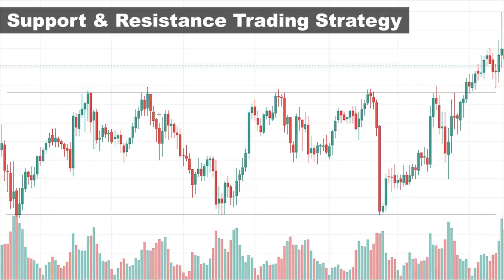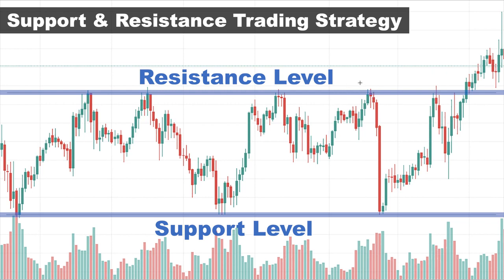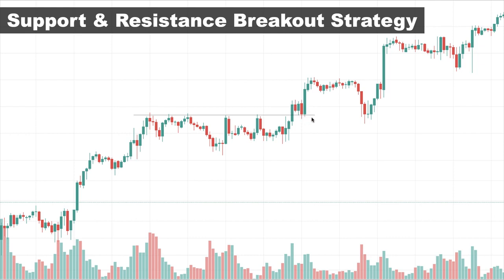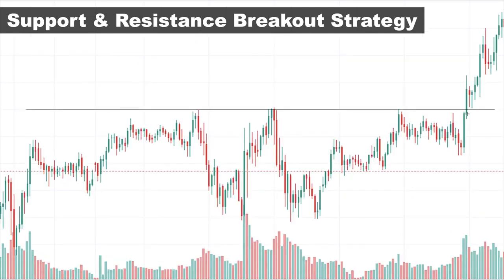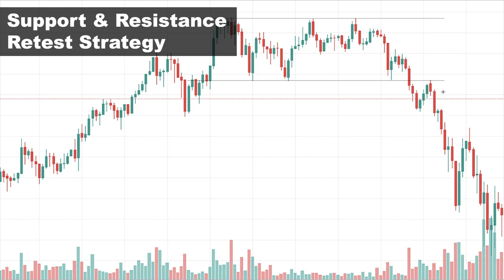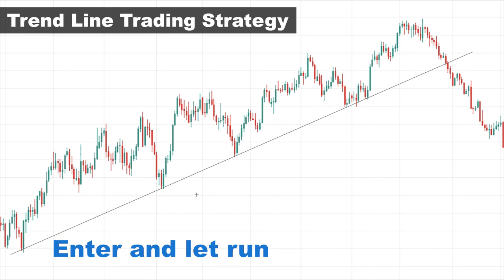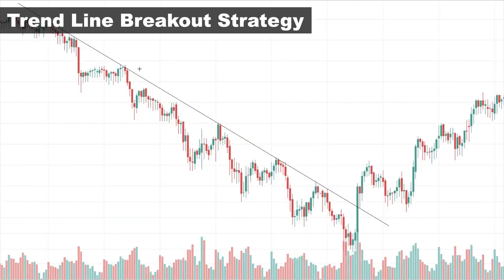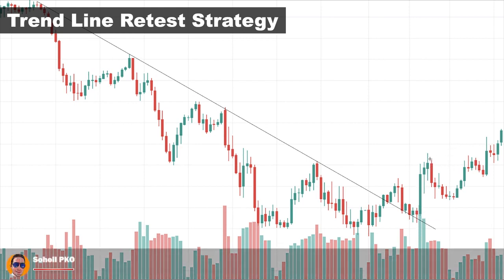8 Price Action Trading Strategies That Every Trader Should Know